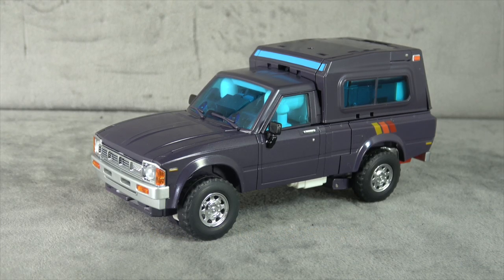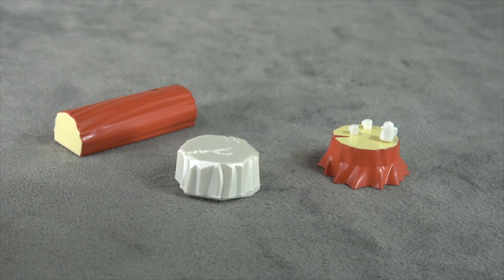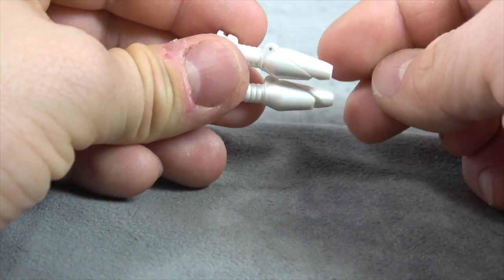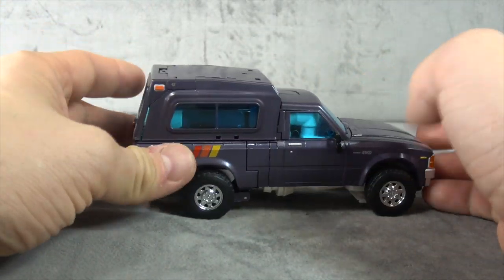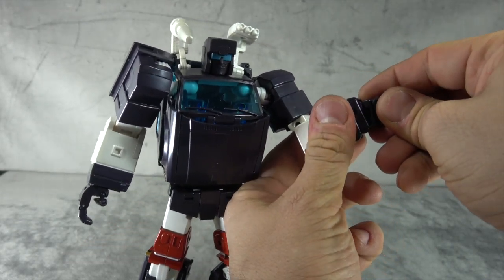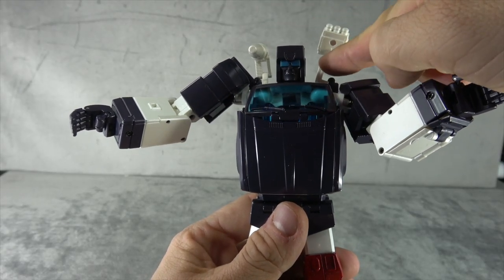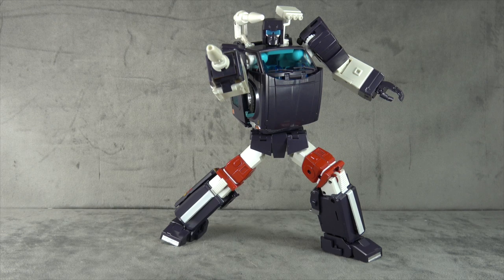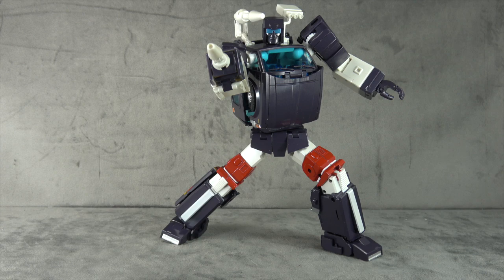X-Transbots Aegis Toon Version Trailbreaker (5 Minutes Or Less)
This is a review of X Transbots Aegis Toon Version Trailbreaker (5 Minutes Or Less).  where we take a look at the figure, accessories, and talk about stand ins.

Thanks Again!!!